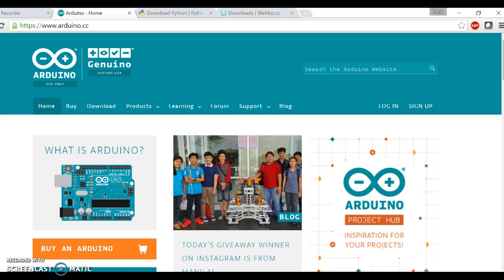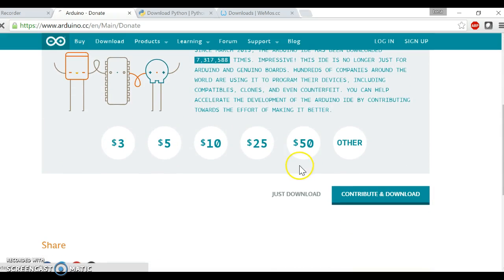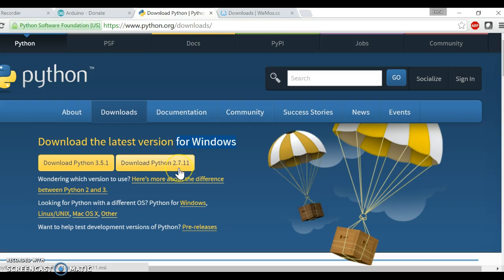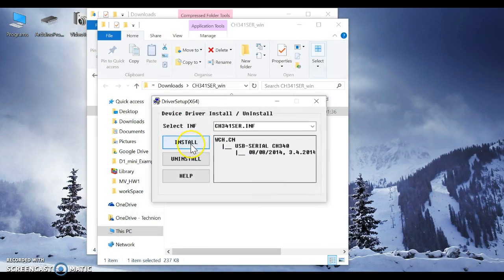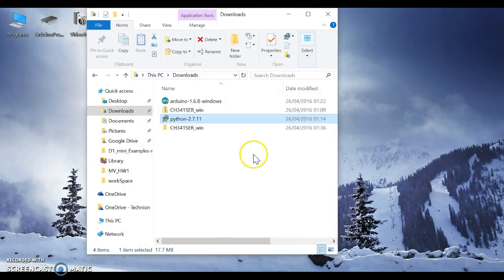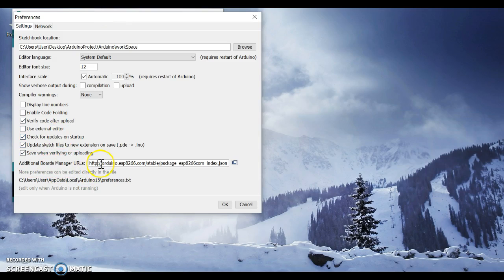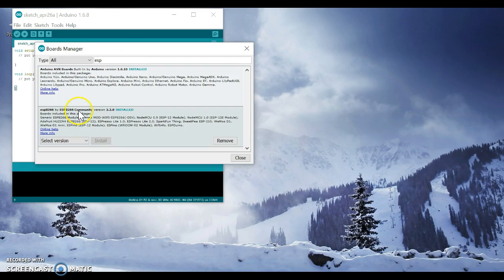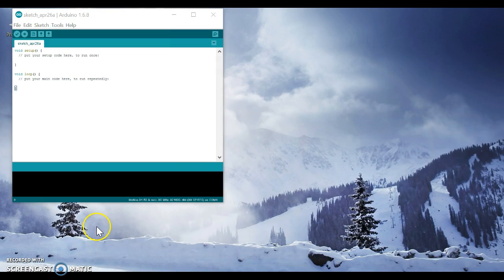wemos board in arduino IDE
how to install wemos board in arduino IDE